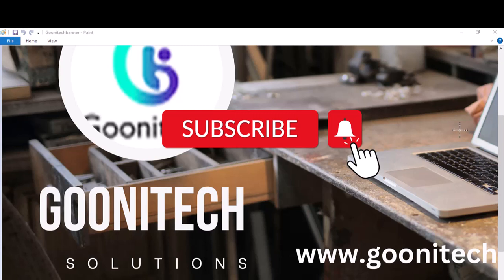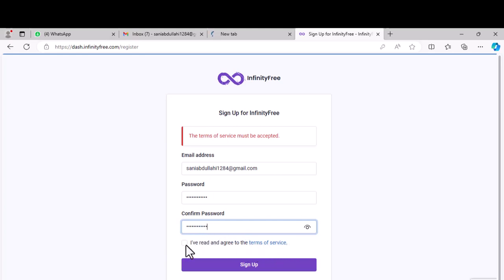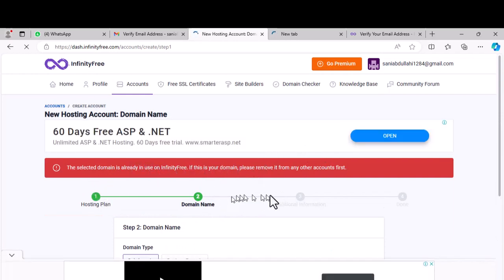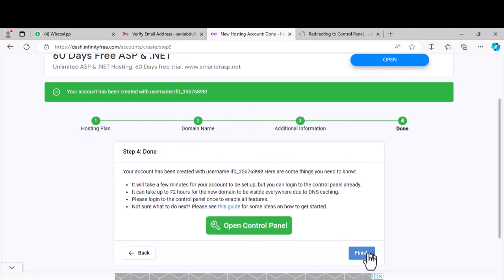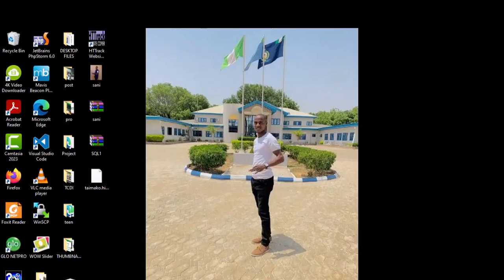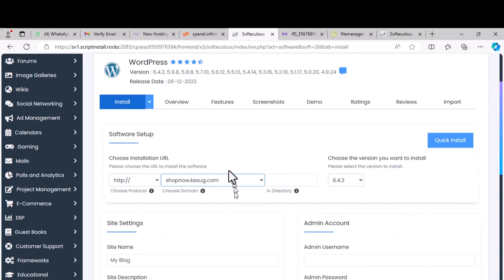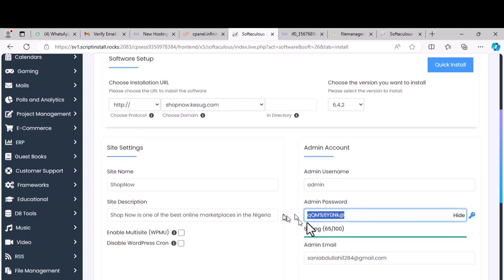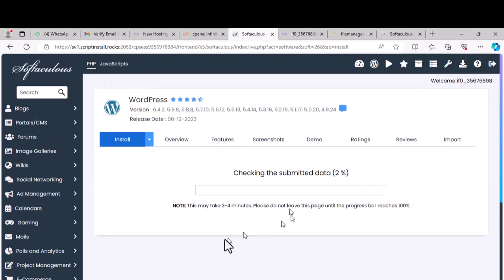How to get free domain and free hosting.